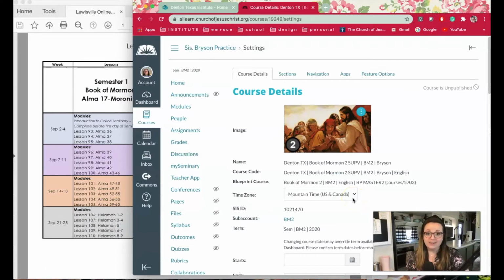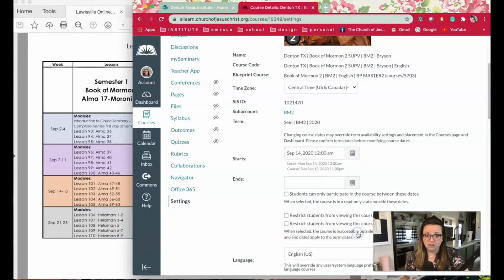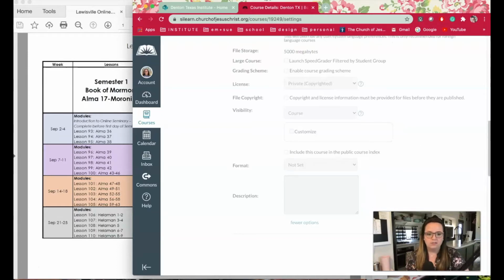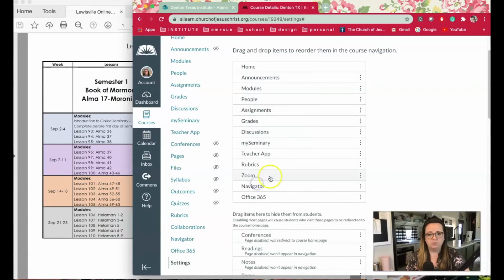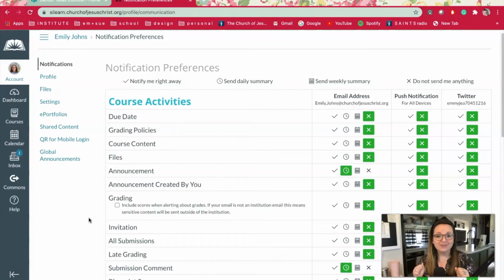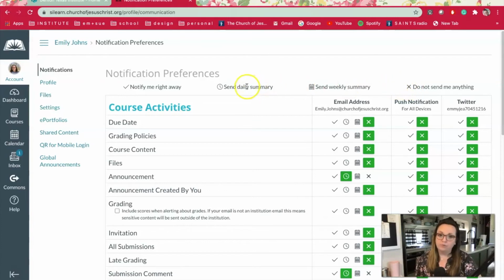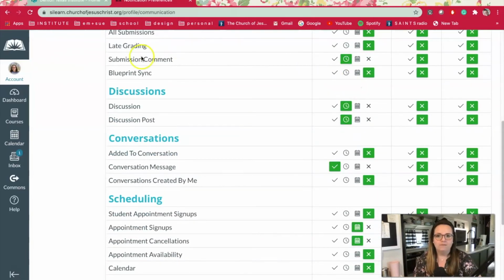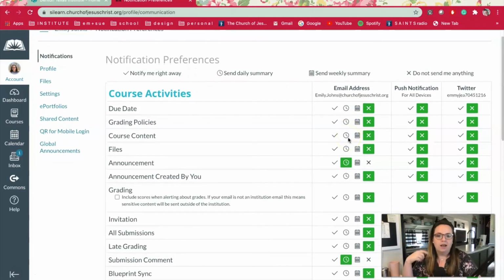Canvas Step by Step: Prep Your Class, Settings and Notifications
Learn how to prep your online seminary class for the term by setting up your settings and notifications.

We Are The Best Team! by WinnieTheMoog